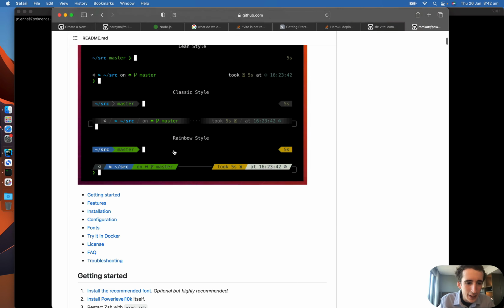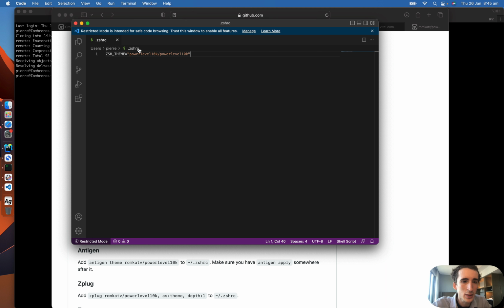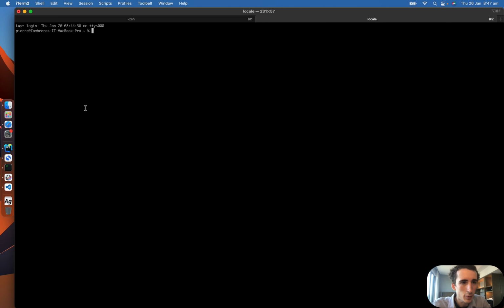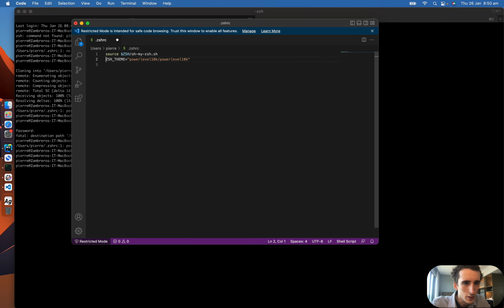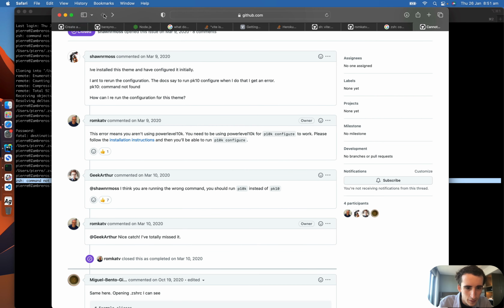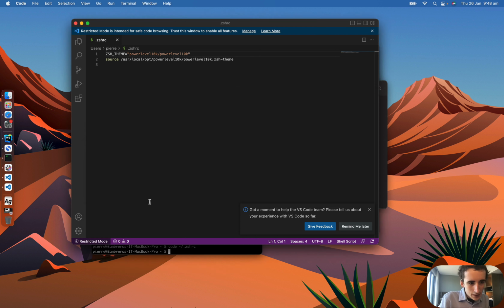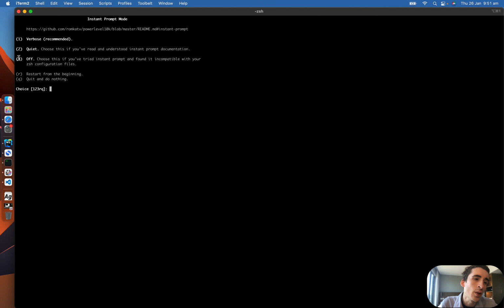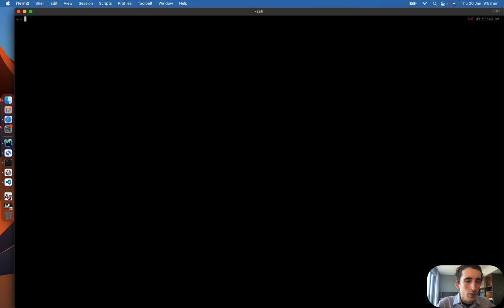4 Customize your shell Setup p10k on your terminal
✔️ To go further, learn how to build a RESTful API with NodeJS and then create a React frontend to communicate with your backend. Udemy course